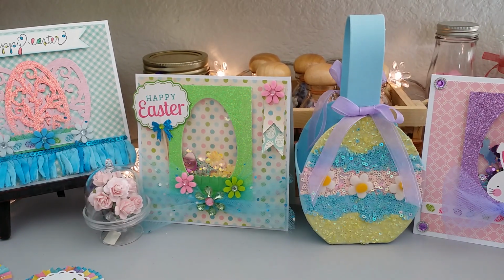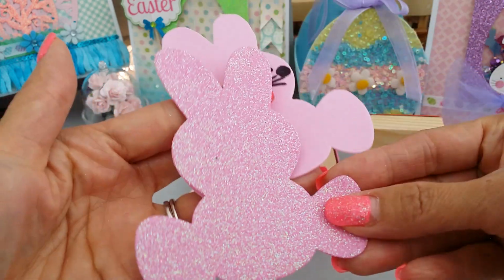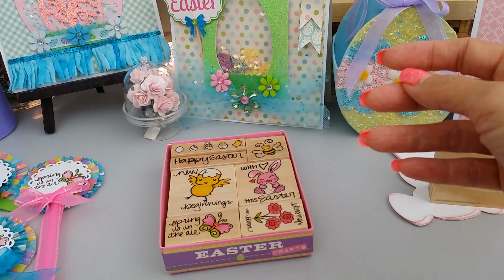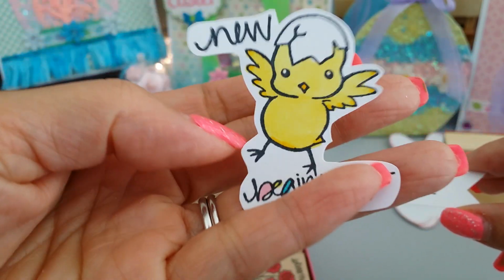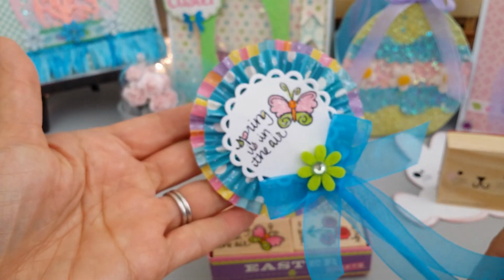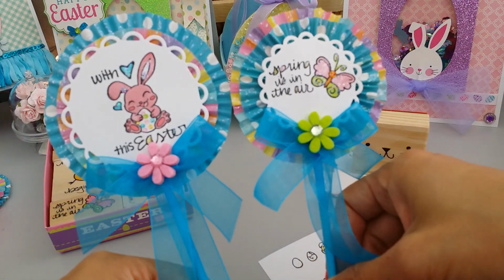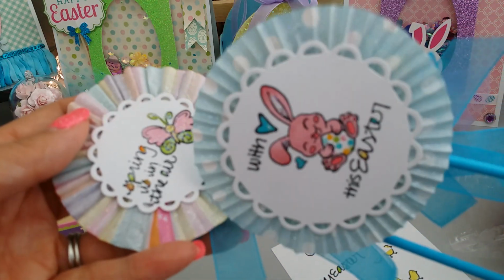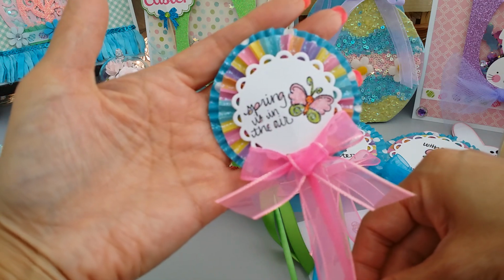Easter rosettes with stamped images share 2016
I created these rosettes using cupcake liners from HL and from Michaels. Let me know what you all think!  TFW, Hugs!